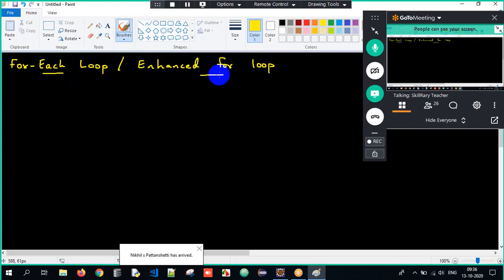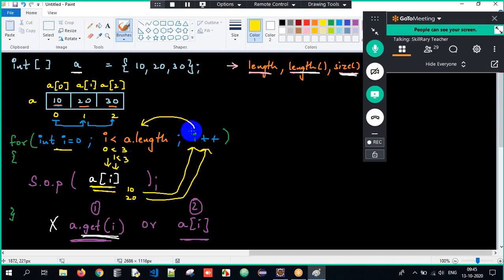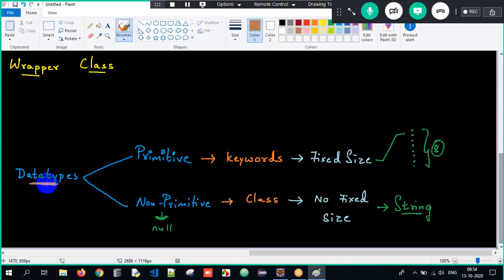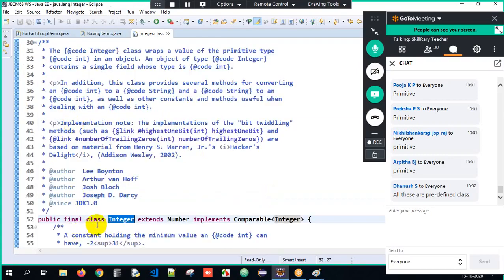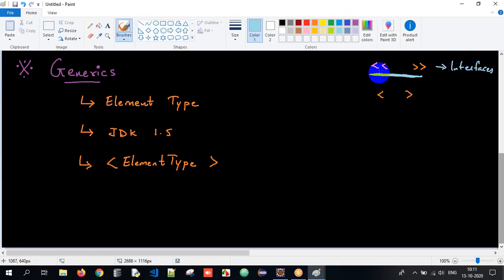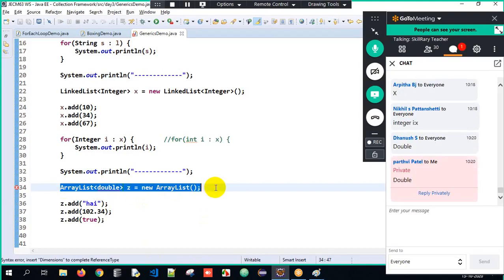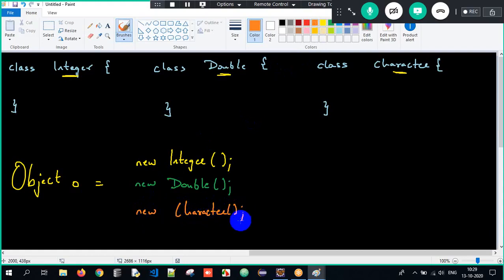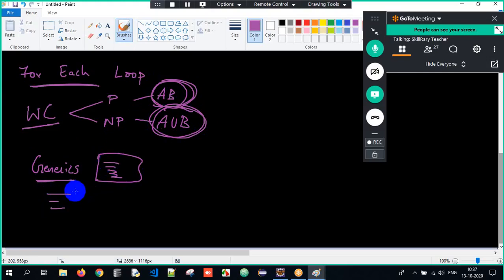43 Collection DSA Complete Java Mastery Basics to Advanced Programming